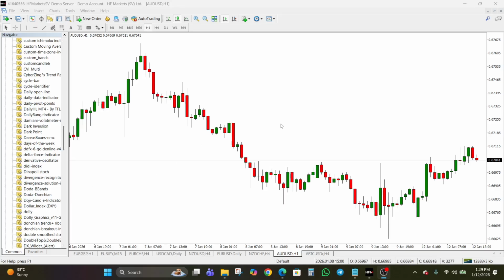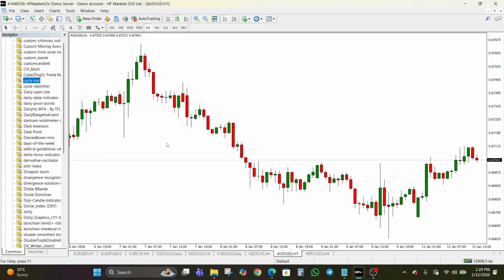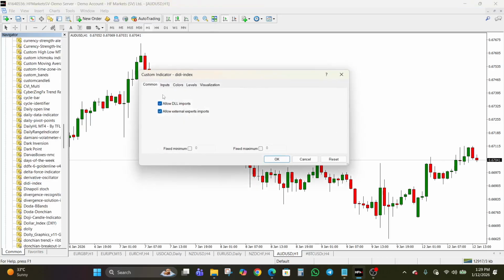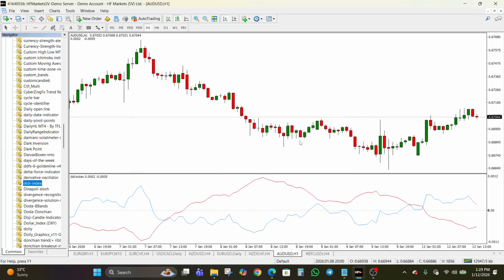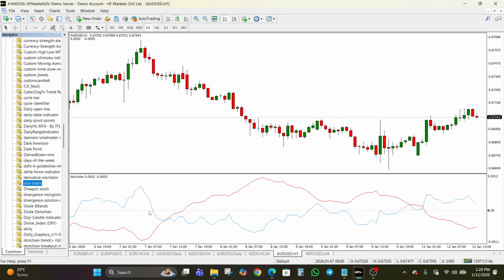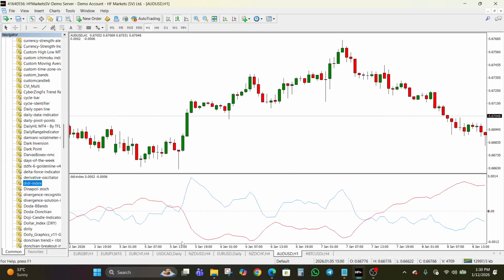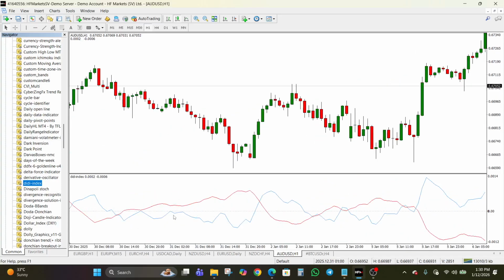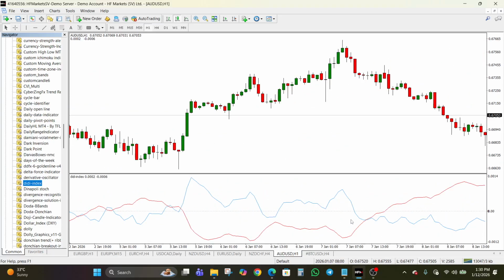Spot Trend Strength Early with Didi Index Indicator for MT4 & MT5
The Didi Index Indicator for MT4 & MT5 helps identify trend strength and early directional changes, allowing you to catch clean entries and anticipate reversals with greater accuracy.